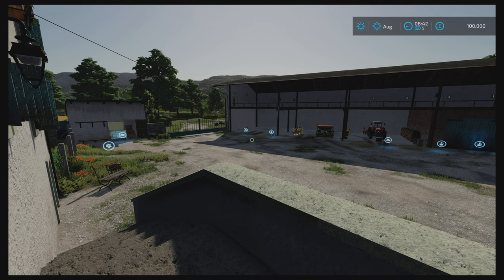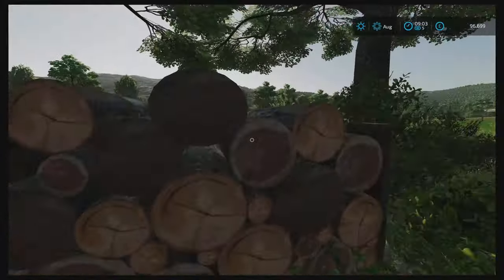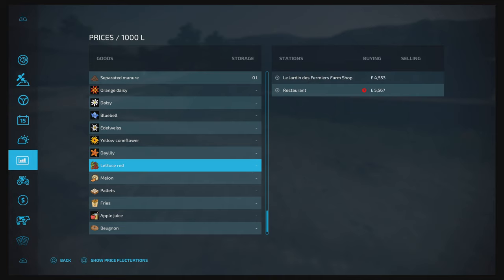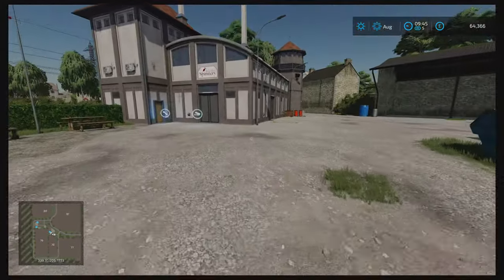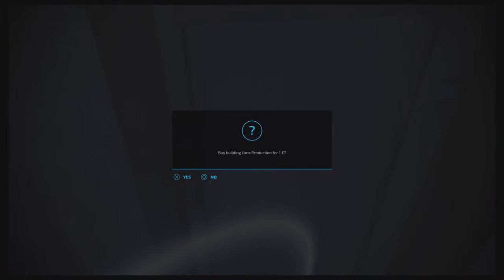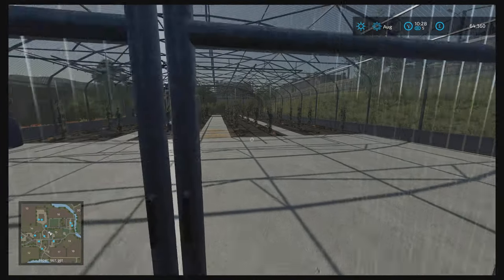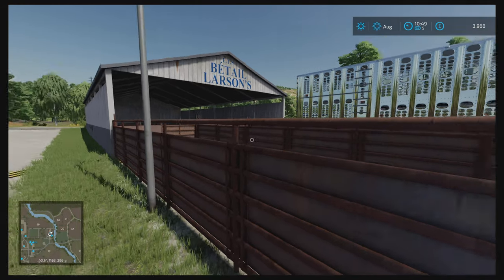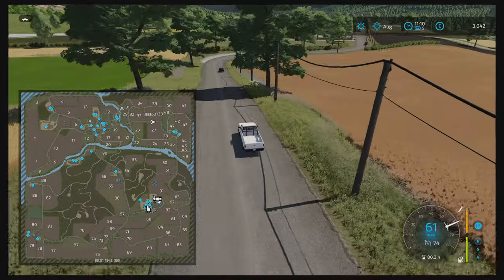The Valley the old farm is here!!-Map tour fs22 ps5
# the valley the old farm blacksheep modding

Today I do a map tour on the valley the old farm by black sheep modding